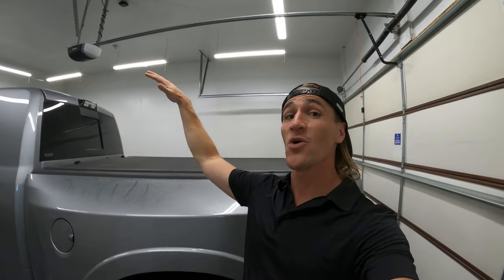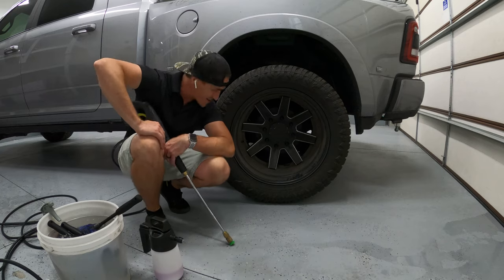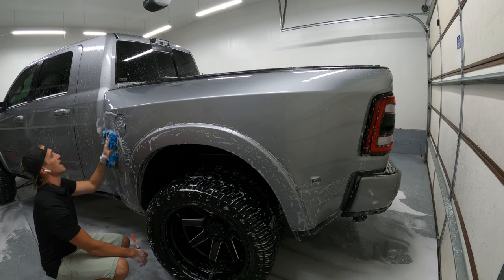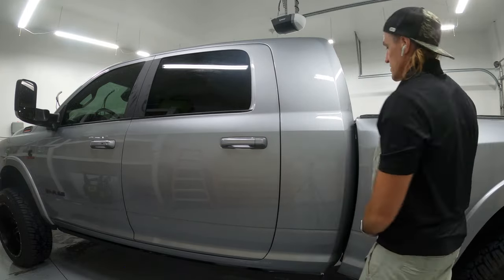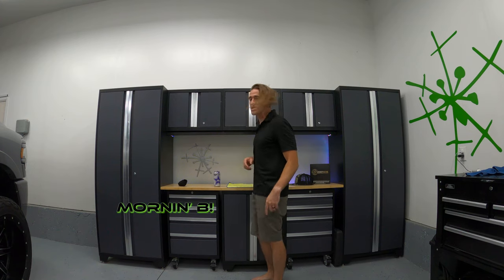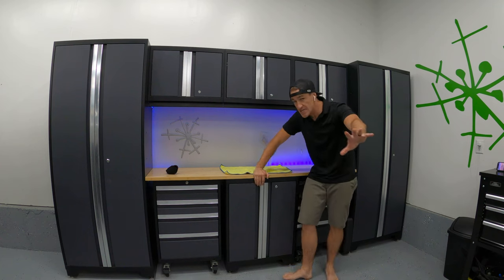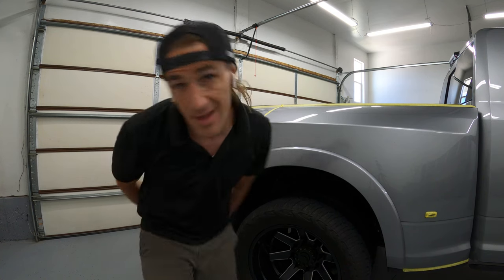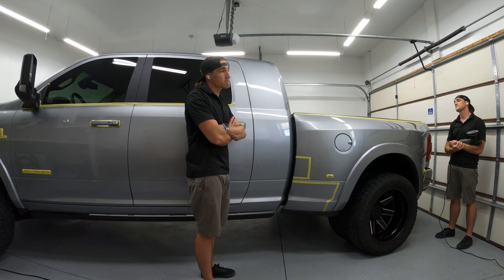'21 Ram 3500 Ceramic Coating | Deep Cleaning & Paint Correction Neat Transformation of a $100K Truck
How to apply a graphene ceramic coating (Adam's Advanced Graphene Ceramic) to your car.  Most folks think that the highest MSRP vehicles that would come through my shop would be cool sports cars or something like that.  This truck was incredible, but they are strikingly not cheap! The paint correction steps were super sick and the paint protection is still one of my favorite exterior projects.

IK Sprayer: iK Foam PRO 2 Pump Sprayer

P&S Brake Buster

Adam's SK Micro

Adam's Graphene Ceramic Kit

Adam's Polishes Wheel and Tire Cleaner

Adam's Polishes Air Cannon

SunJoe Pressure Washer

Detail Brushes

Chemical Guys MicroFiber Towels

Foam Cannon

CarPro PERL

McGuire's 5" Cutting Disk

McGuire's 3" Cutting Disk

Griott's Garage 5.5" Polishing Pad

Griott's Garage 3" Polishing Pad

Torq Polisher

Eagle Edgeless Microfiber towels

Car Detailed: 2021 Ram 3500 Heavy Duty
Color: Dark Billet Silver Metallic
Mileage: 19K Miles / 30.4K Kilometers
Video Recorded on GoPro Hero 8 (with media package) and iPhone 11 Pro